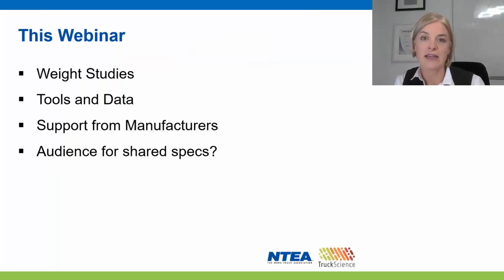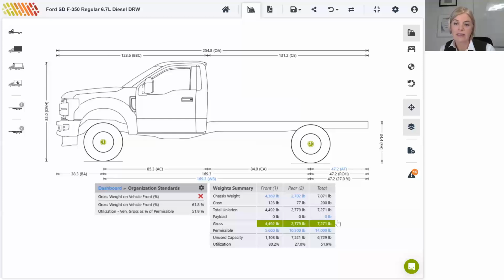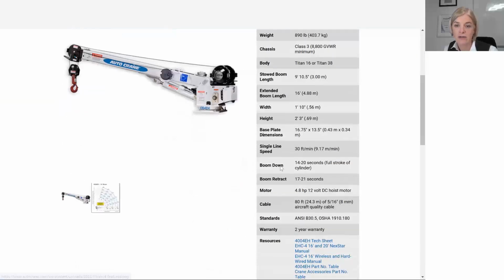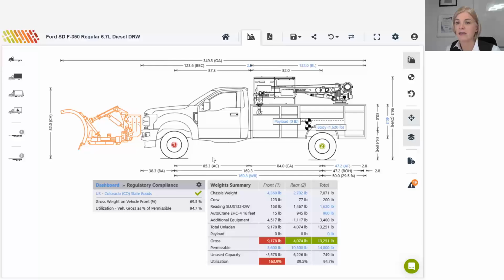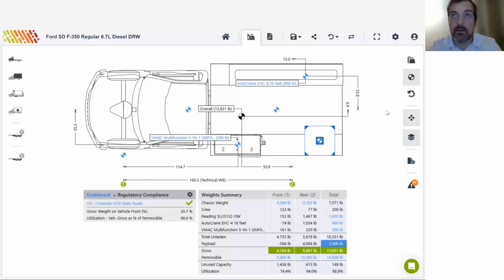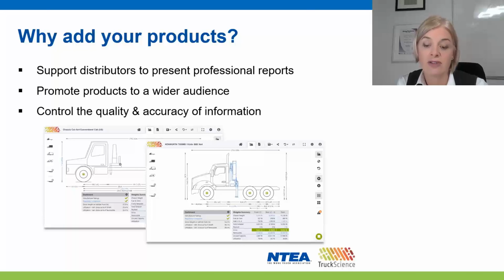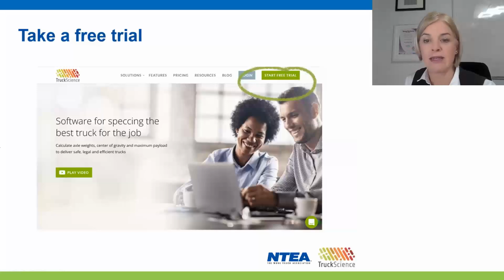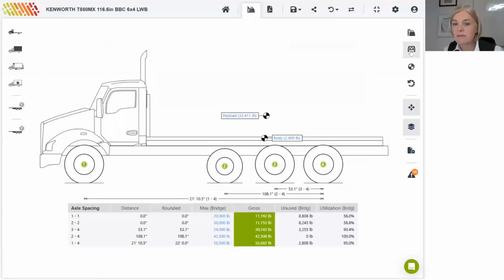Truck Weight Analysis: Helping Distributors to Sell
Supporting your distributors with tools and data to perform weight analysis helps them to provide valuable information to their customers in real time.
This webinar will cover how to make relevant information available to trusted distributors, while maintaining control of the information. It includes a live demo of the TruckScience Axle Weight Calculator, using a Class 8 vehicle.